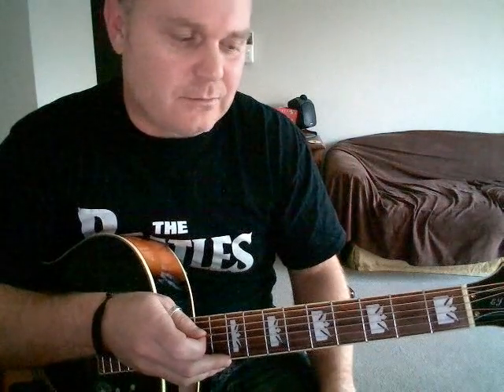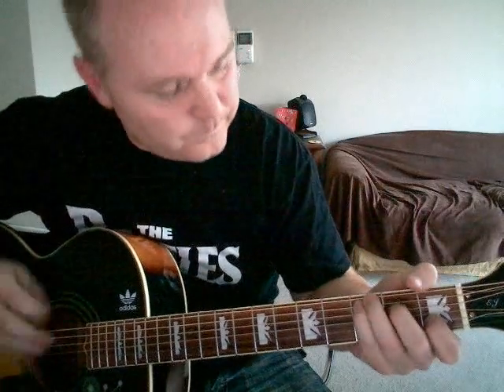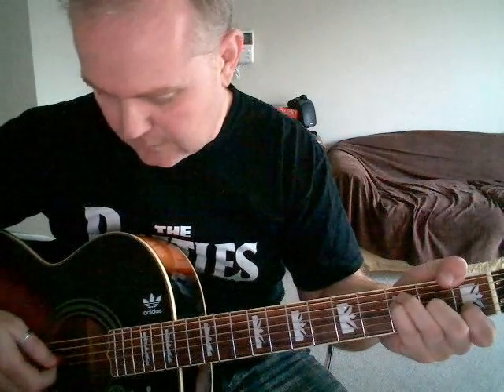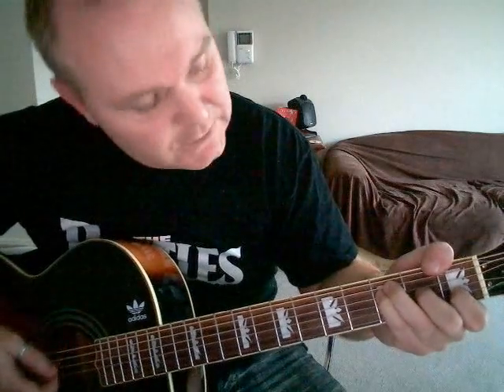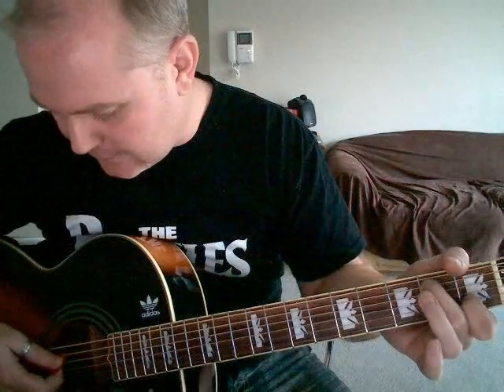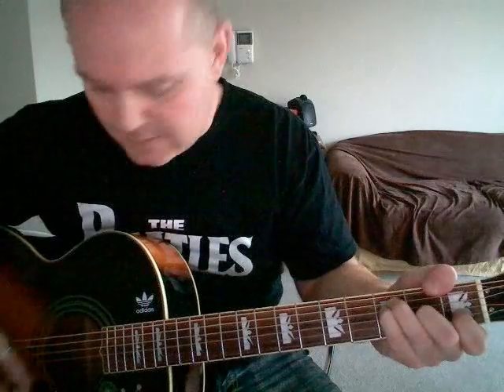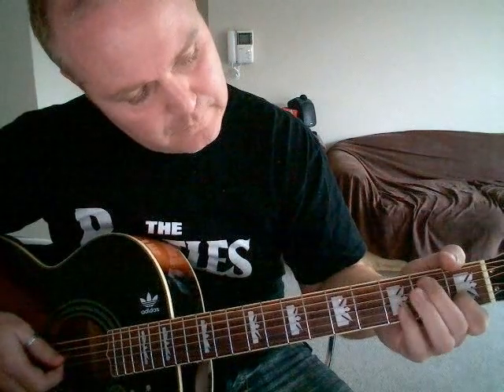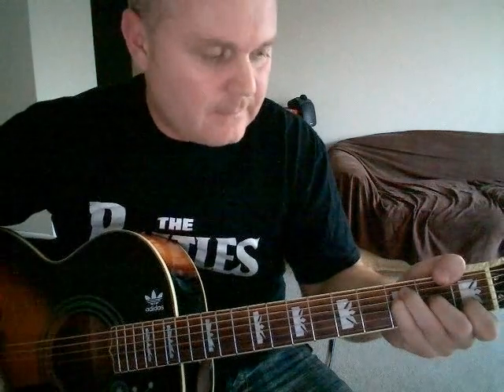♪♫ The Beatles - Let It Be (Tutorial)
Acoustic guitar tutorial for The Beatles - Let It Be